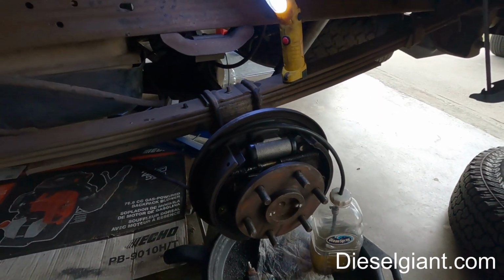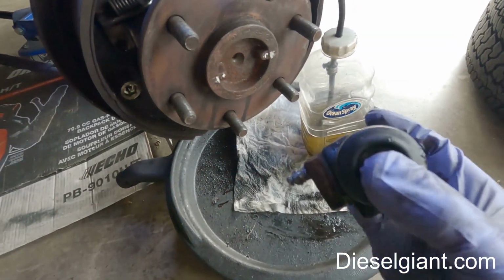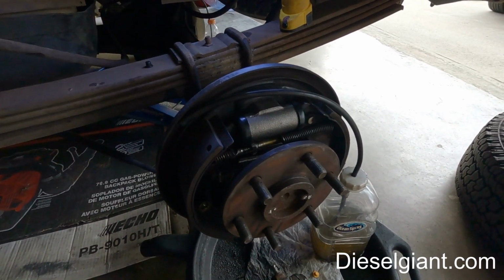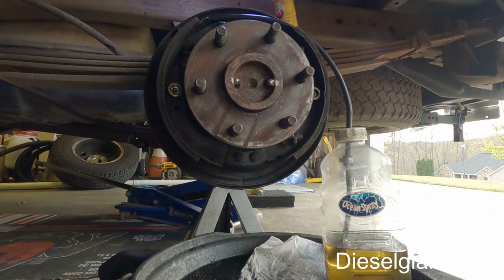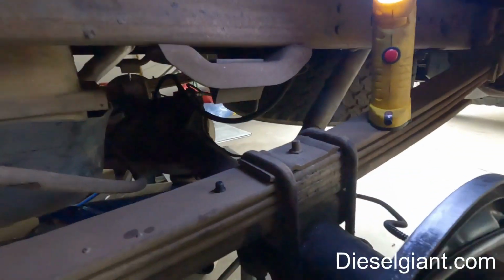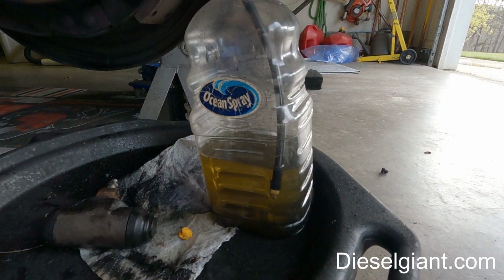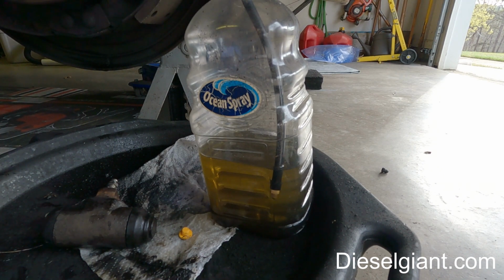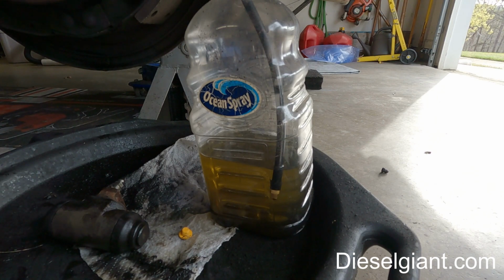How to gravity bleed your brakes by yourself, no helper needed!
In this video, is a demonstration of How to gravity bleed your brakes by yourself, no helper needed.